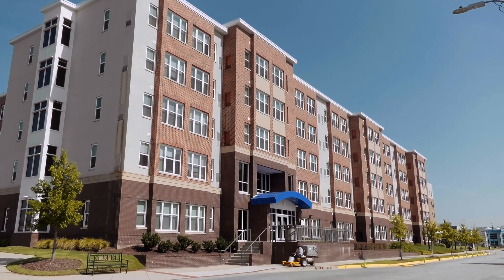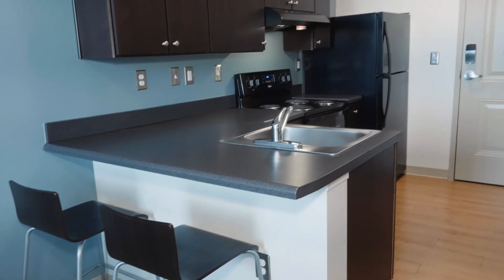The Medical College of Georgia Virtual Tour for Admissions 2021